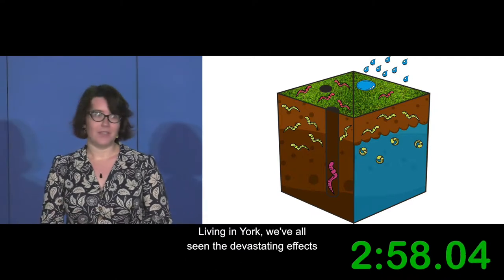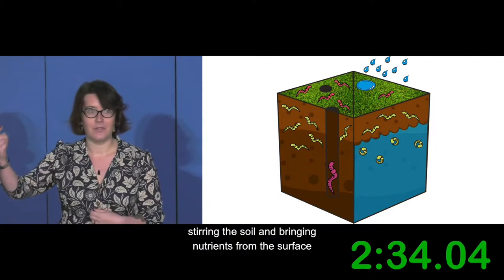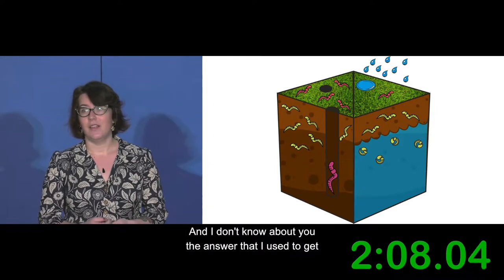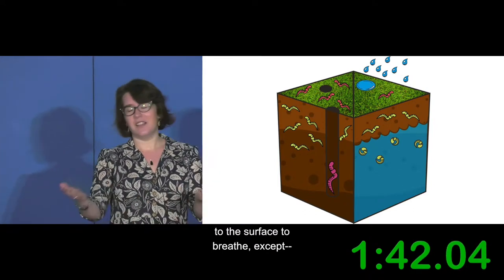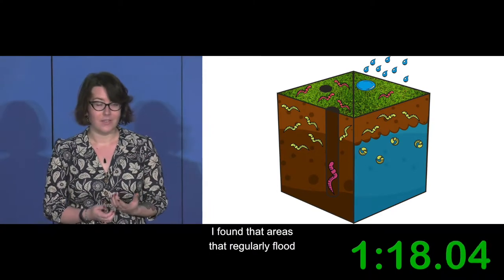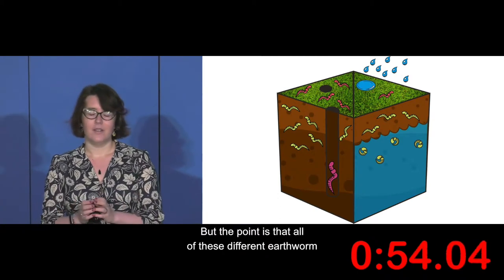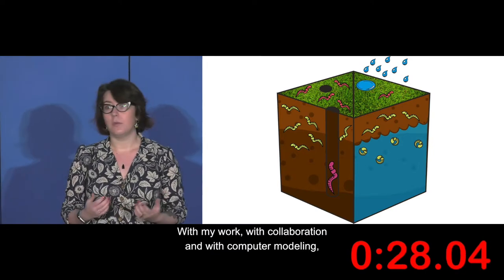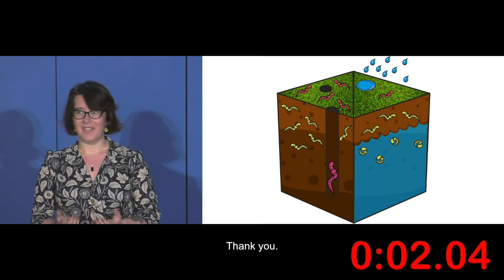Going with the flow: how flooding affects earthworms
Tamsyn Kiss presents their research on Going with the flow: how flooding affects earthworms for York 3MT.